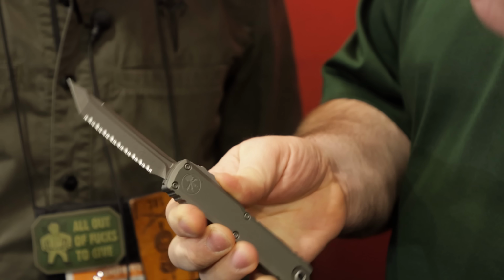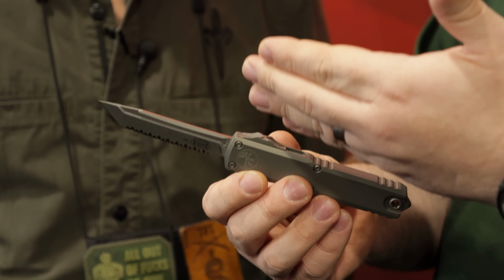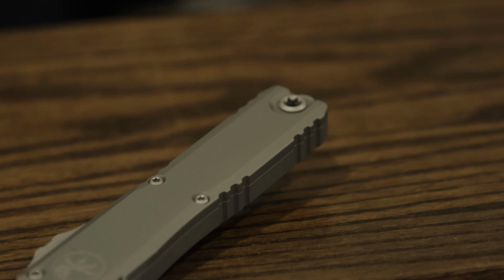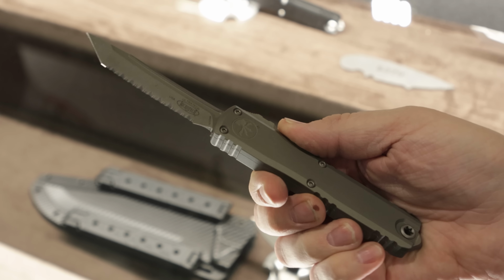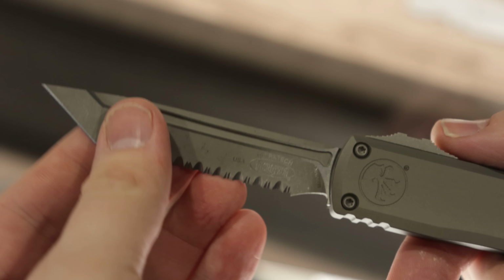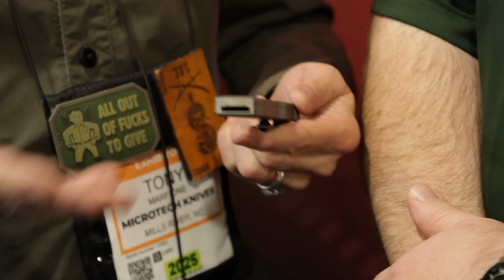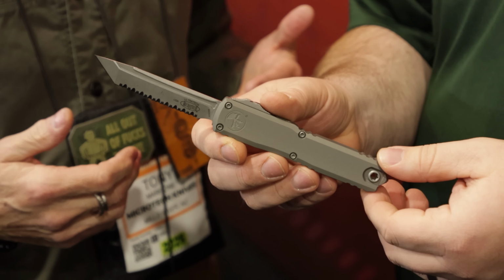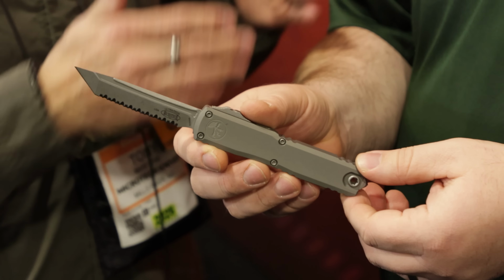Microtech’s Next Level with Tony Marfione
Microtech made waves with their Ultratech, a tactical OTF Auto with EDC chops. Rather than rest on their laurels, the house that Marfione built is bringing new innovations to their storied lineup.